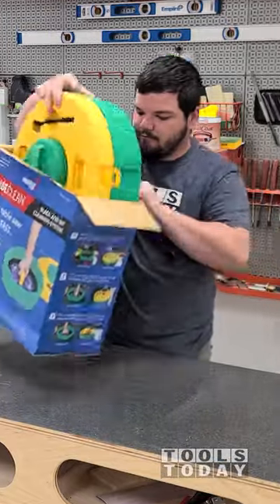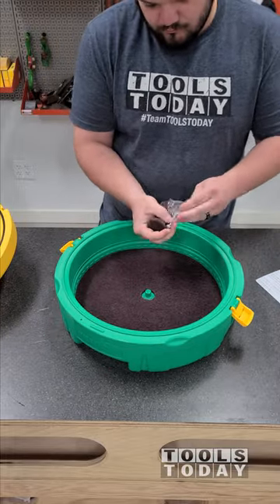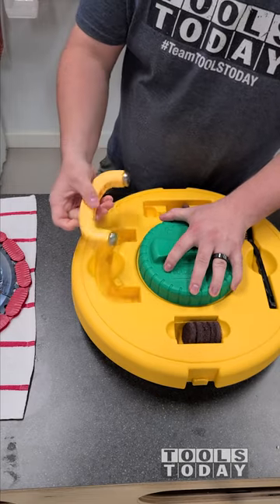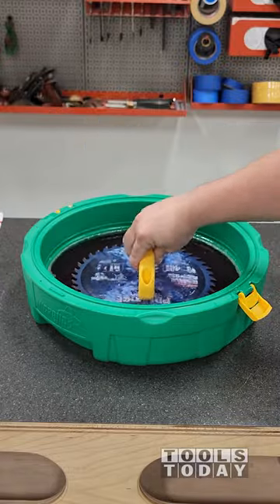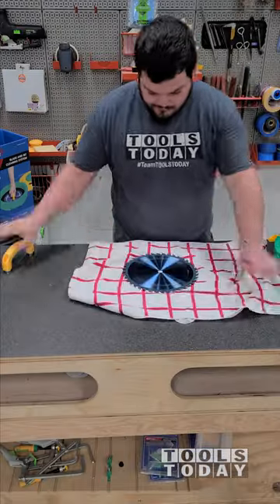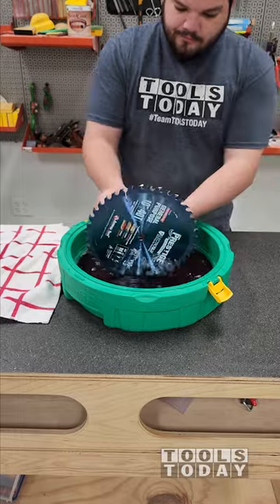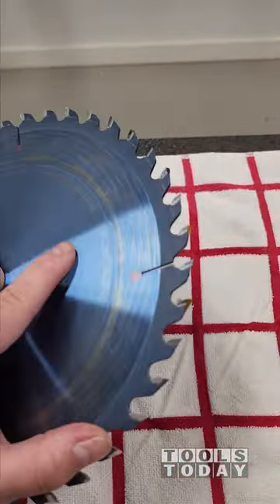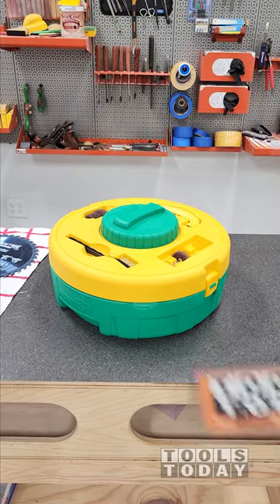Cleaning Blades the Easy Way